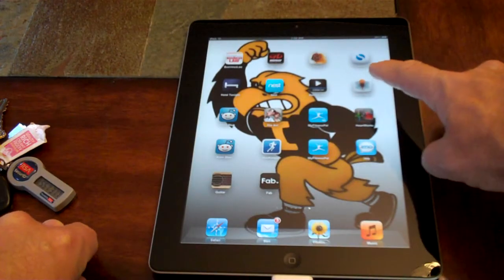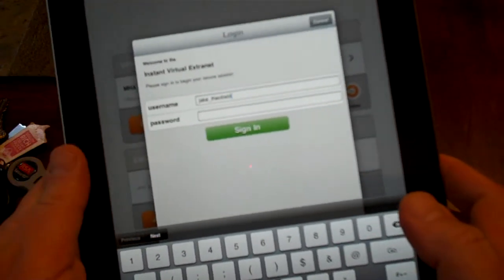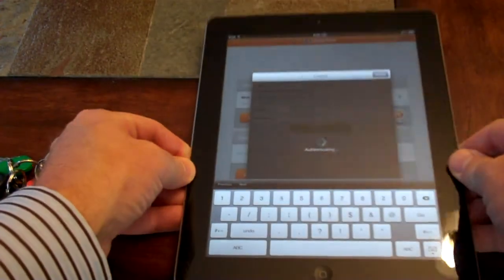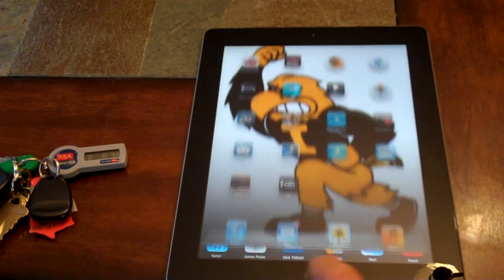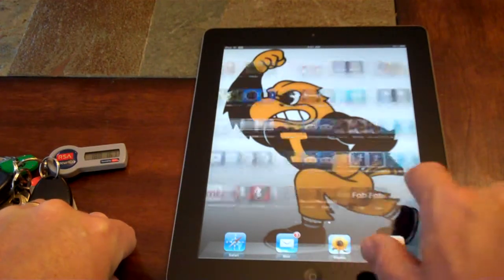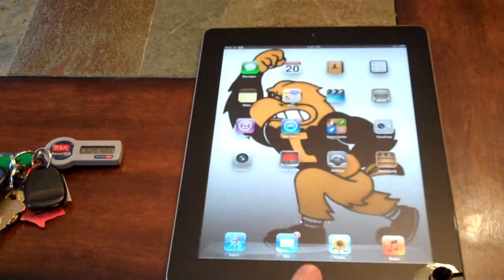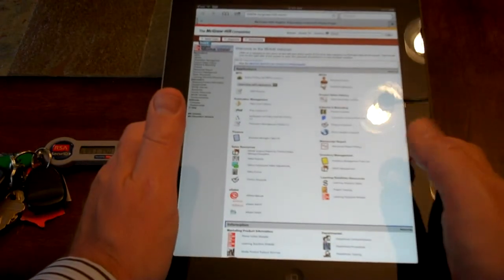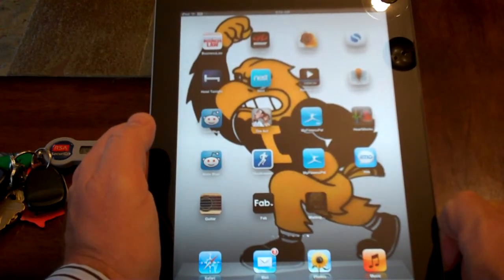appTips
Tips for installing the APR app onto your company iPad.